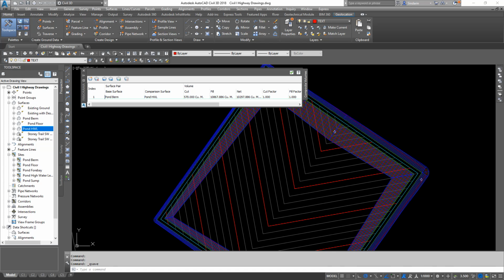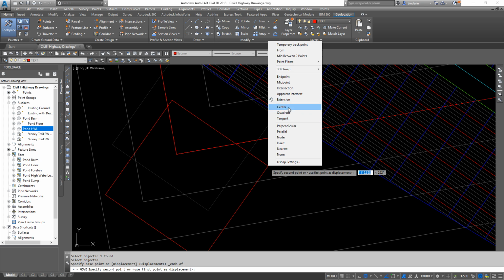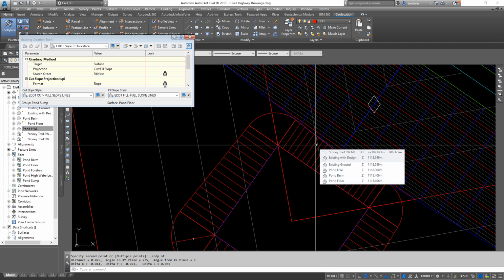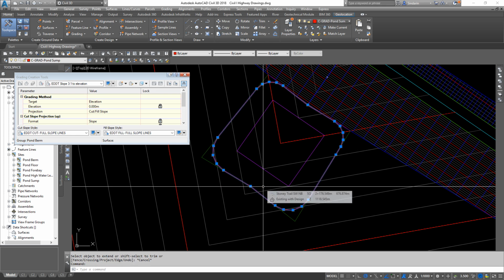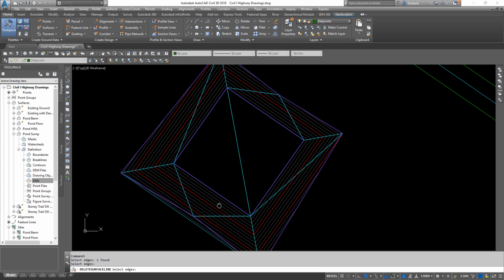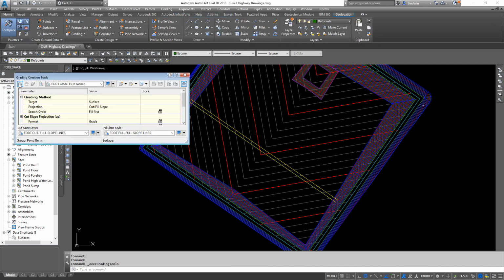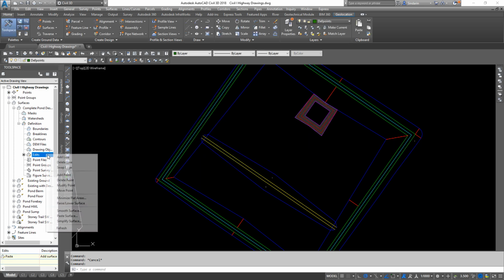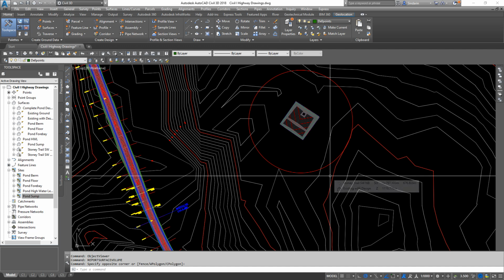OLD - Pond Sump and Forebay Part 2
Grading in a Pond Sump and Forebay onto the previous design. Proper Workflows. This video is to replace the previous Pond Sump/Forebay video with the latest version.